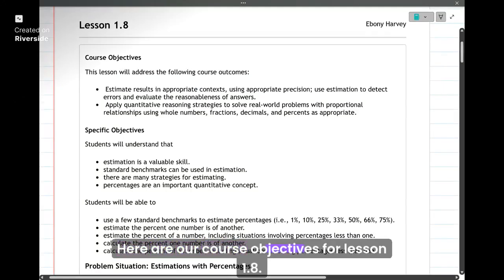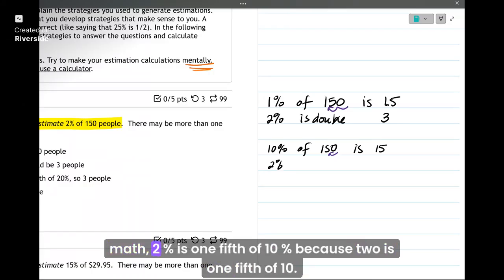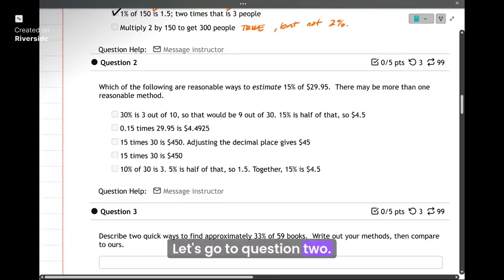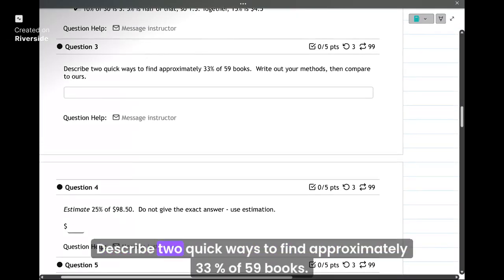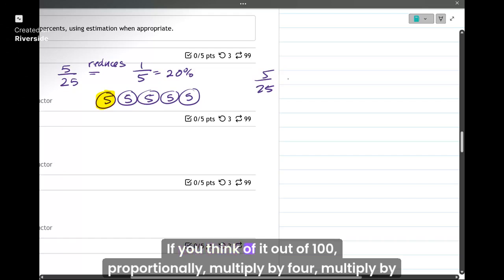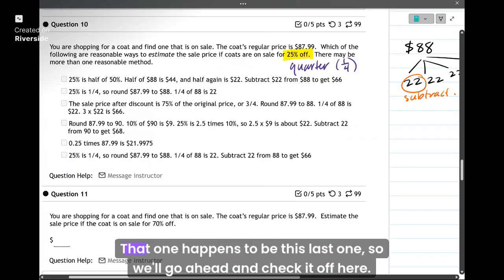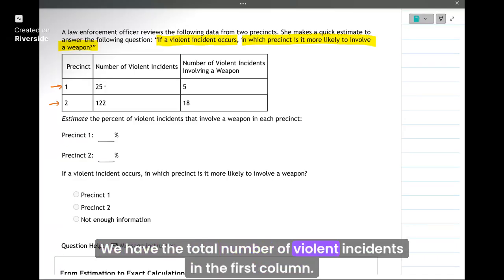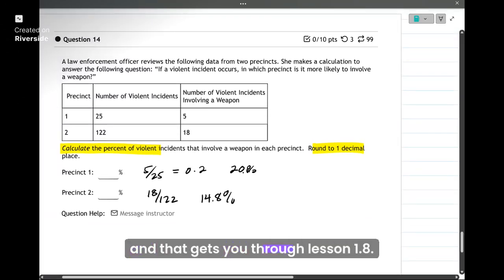Reasoning using Estimation | Oct 31, 2025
NWTC Mathematical Reasoning Lesson 1.8